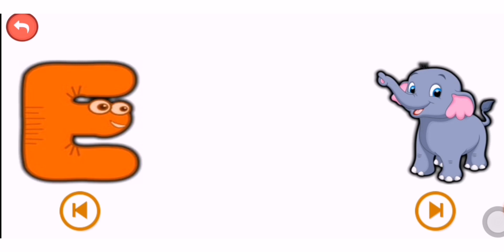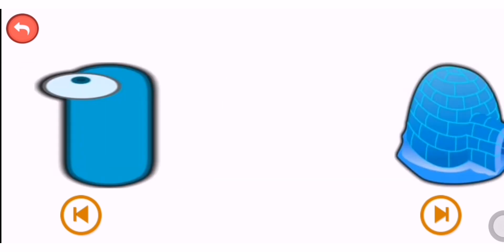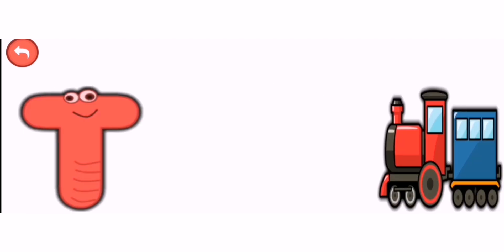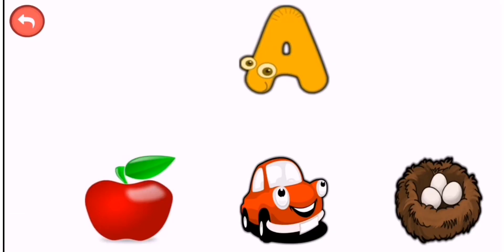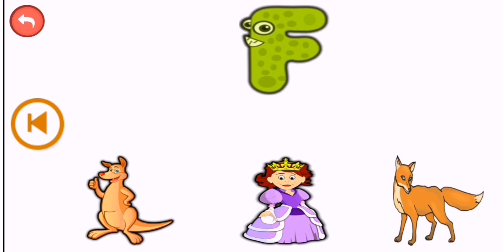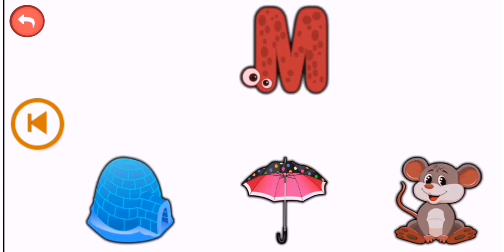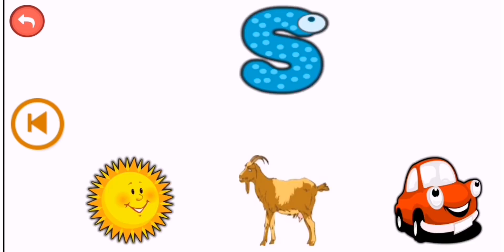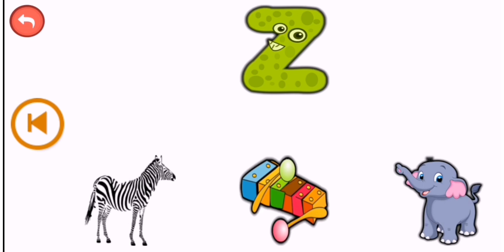Learn Alphabet A to Z | ABC Preschool Book Learning A for APPLE Phonetics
ABC Kids is more than just a kid-friendly educational app.

ABC Kids - Tracing & Phonics is free educational game for preschool toddlers , using this game child easily learn alphabets writing and after practice abc's he will be master in kindergarten.

ABC Kids Preschool Worksheets includes fun education apps which having kids free activities ! If your child is in preschool or going to attend kindergarten, this is an educational must have learning games for kids.

ABC Kids is more than just a kid-friendly educational app, it was designed with adult participation in mind, too. The interface keeps toddlers focused on alphabet reading and writing, tucking menu commands away from moving fingers.

This app can be used by Parents, Teachers and Kids for learning & teaching new rhymes to kids making learning process fun and entertaining.

Features:

- A colorful early education app that helps children learn the English alphabet.
- Learn Colors while tracing letters and 123 numbers
- Smart interface helps kids focus on phonics and letters
- Explore the world of shapes and understand different aspects of the shapes.
- Fruits: Learn more about tasty fruits.
- Vegetables: Teach kids about different vegetables.
- Rhymes: Nursery rhymes and nursery songs that are included.

If you like our effort please show us your love by leaving a comment and rate our app.
We are all ears as always.
Thanks.